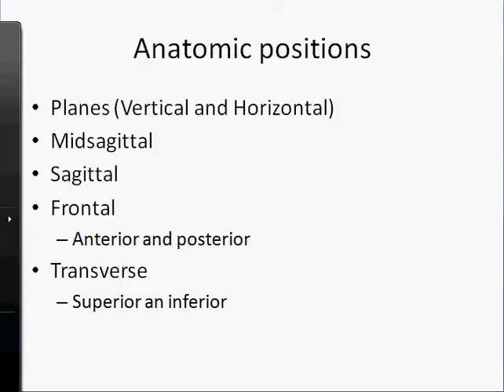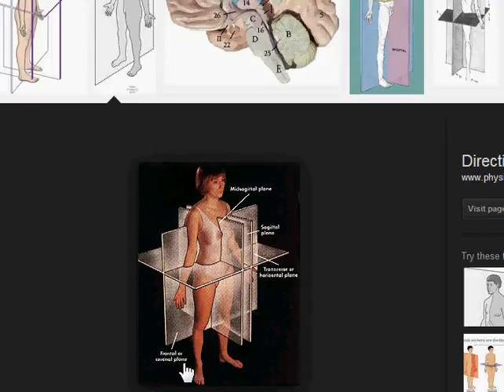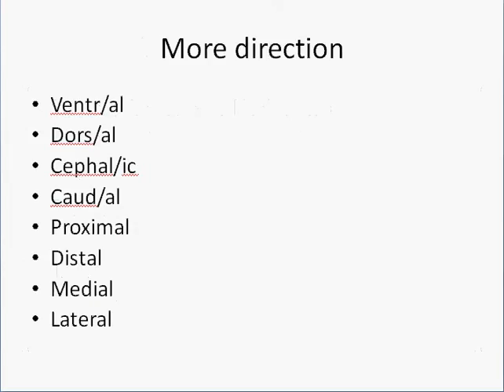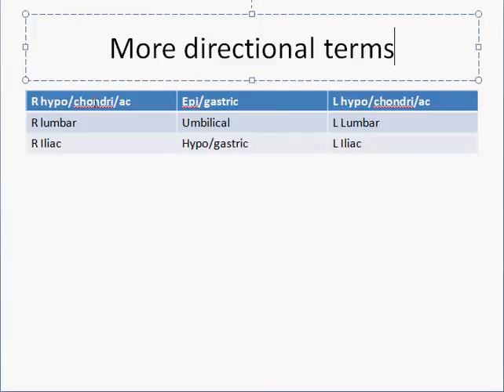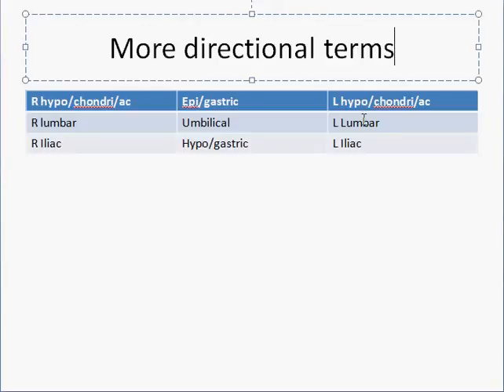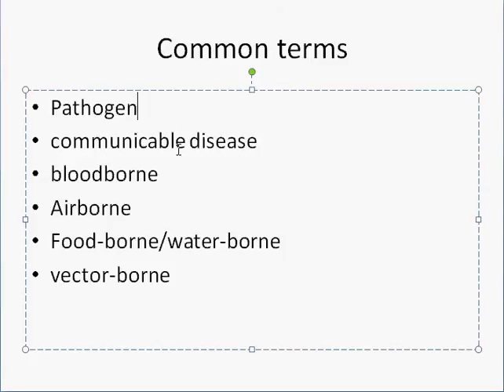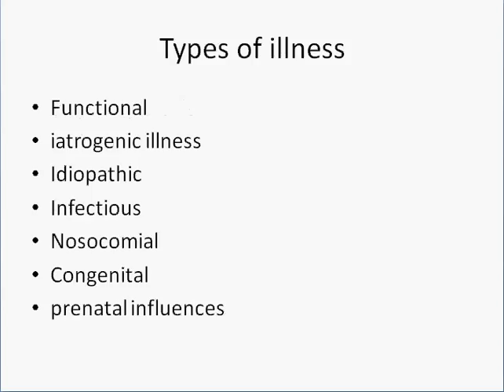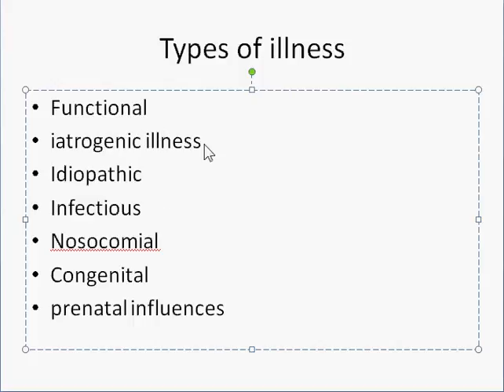Medical Terminology_Part 2_Human Body and Directions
These are mostly directional and general terms. Watch the video and take the quiz